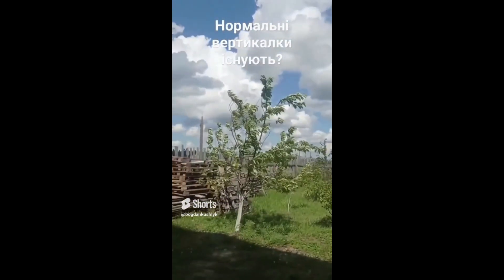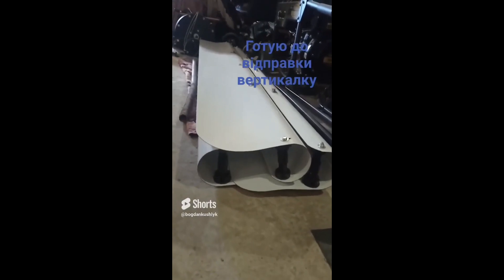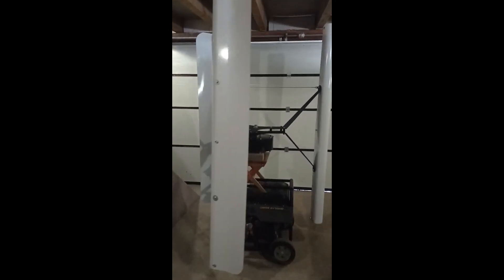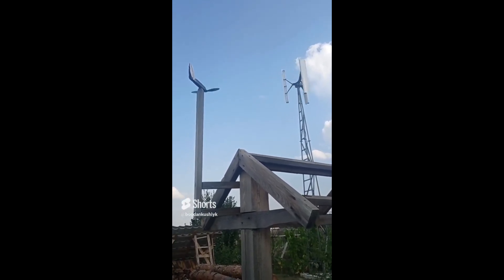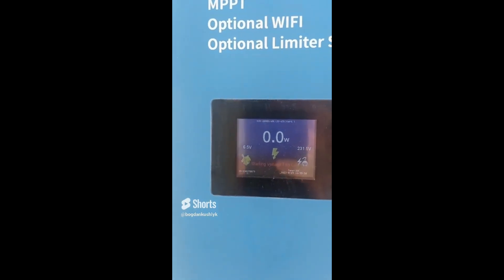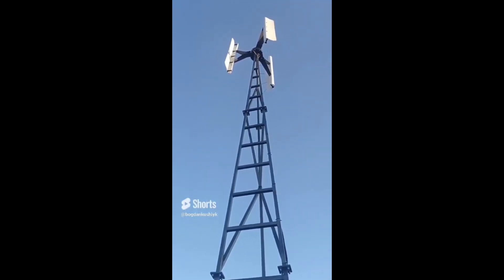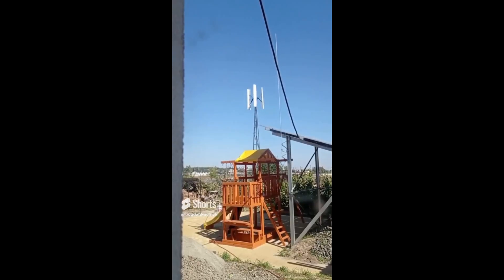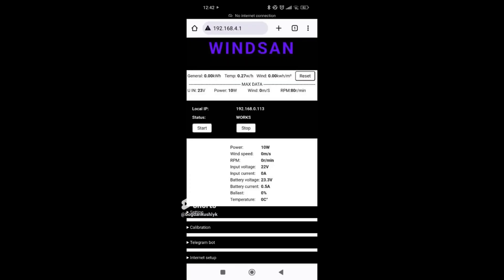Big vertical 2kW wind turbine - my 2 months experience in 7 minutes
After having no success with a smaller vertical, I thought - why not try a bigger one, with proper size blades and a proper many-poles generator.
What was the wattage, how it was performing, and what was the final outcome - all that is covered in the video.

Some useful links as always:
1. to the wind grid-tie inverter (it has an adjustable power curve!! those who understand - will know what a great thing this is)
2. to the wind turbine like shown at the end of the video, SL-3000 will in reality be the 1.5kW one with its 2.8 m windwheel
if you want to go bigger turbine - that's even better, since on low winds it will have a better surface area and will produce more.
SL-4000 is 3.4 m in diameter - it's approx 2.2-2.5kW realistic power machine
SL-5000 is 3.7 m in diameter - it's approx 3 kW machine

NOTE: if going bigger than 2.2 kW of wind turbine power - you will have to mount one turbine onto two inverters, that is absolutely possible and is absolutely ok